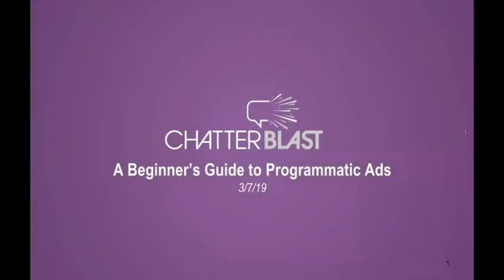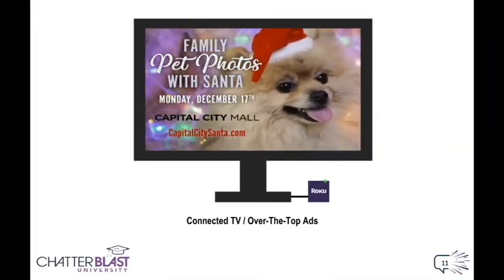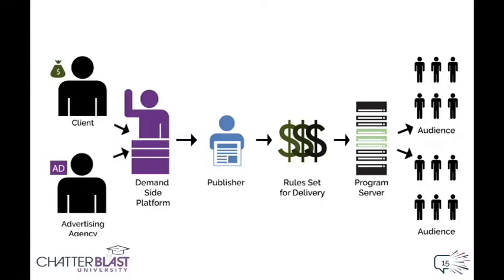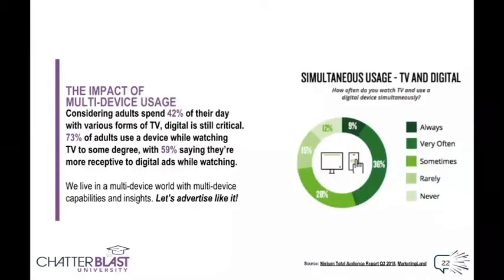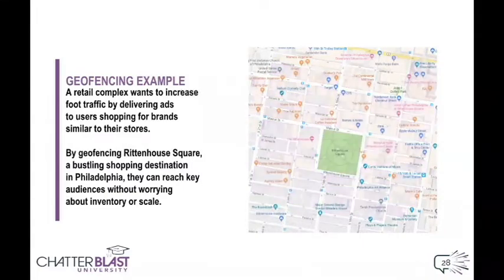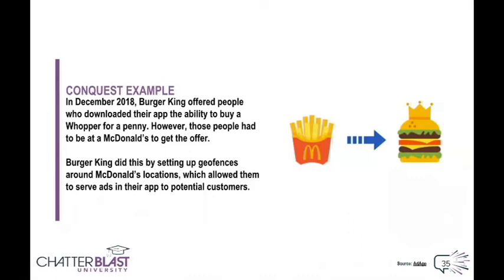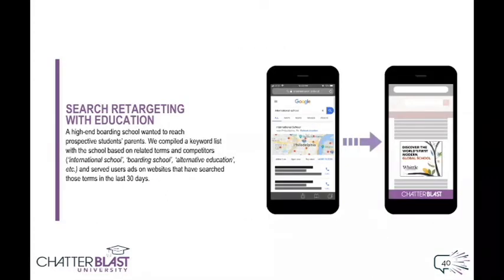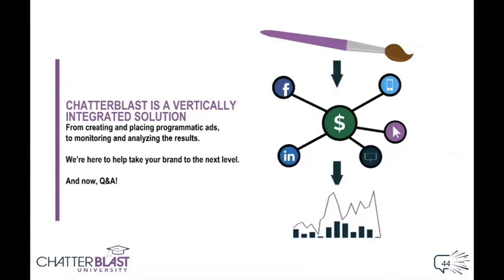CBMU Beginners Guide to Programmatic 2019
Ever notice that one ad or company that just keeps following you on all of your devices? Have you ever thought: “How am I getting ads for this super-local product on my TV?”

These are just a couple examples of a little thing that we in the biz like to call programmatic advertising.

Like social, these types of ads are constantly evolving. Also like social, integrating these types of ads into your brand’s digital strategy is vital to the success of any modern advertising plan.

Bottom line: If your brand isn't already running programmatic ads, you're already falling behind.